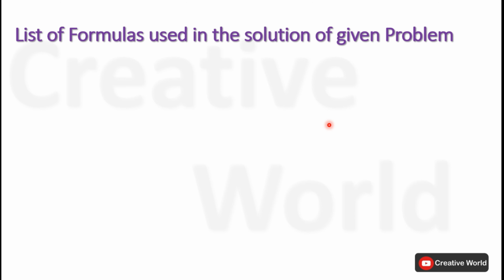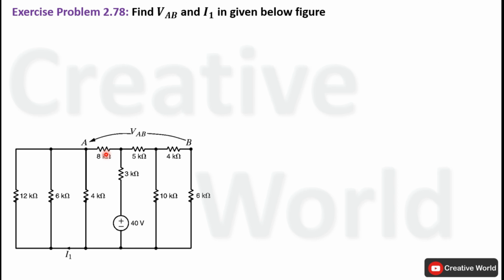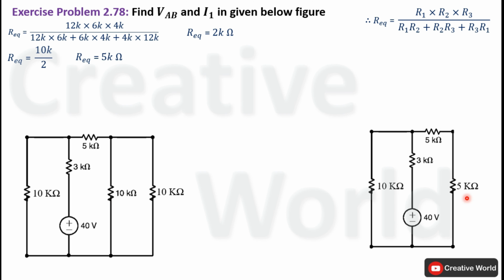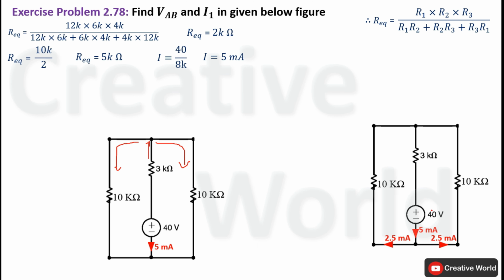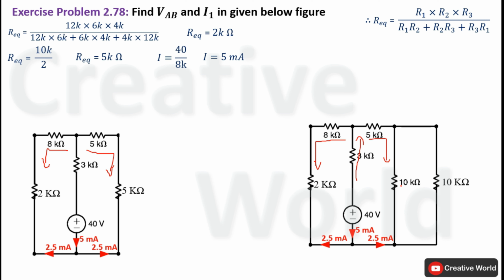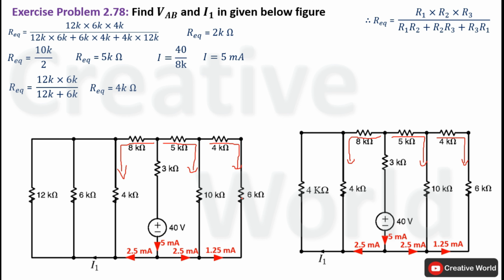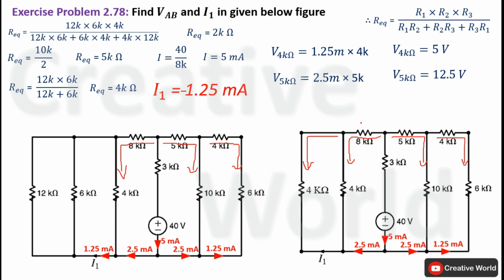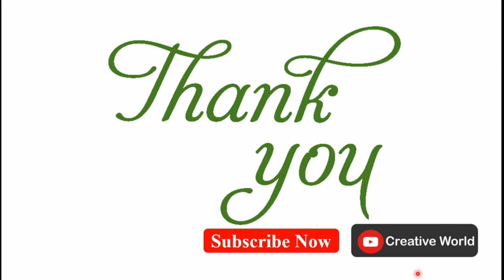Chapter 2 Exercise Problems 2.78 Solution | Linear Circuit Analysis